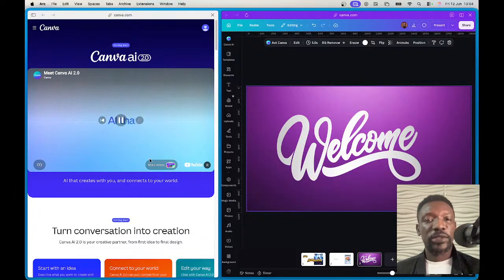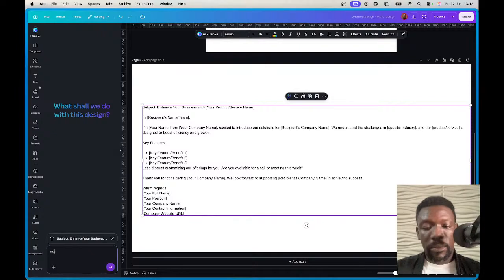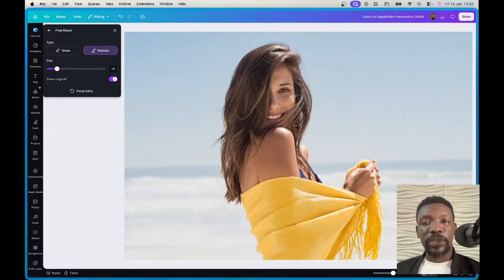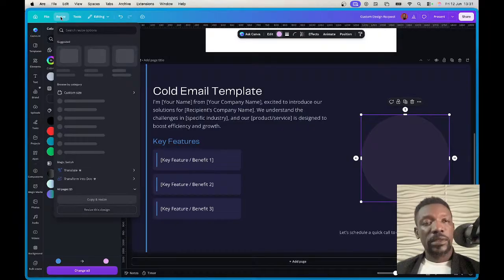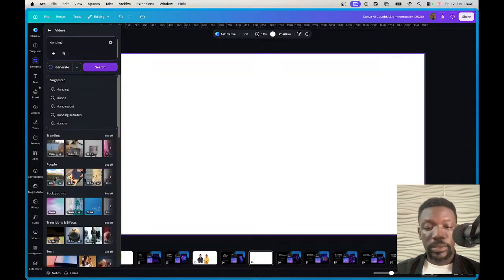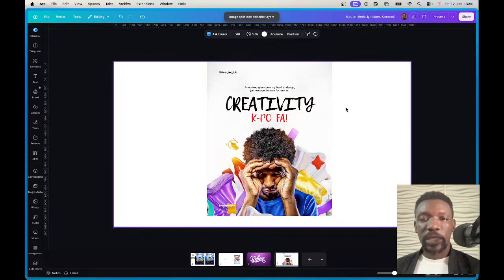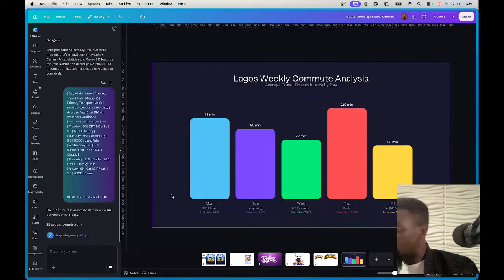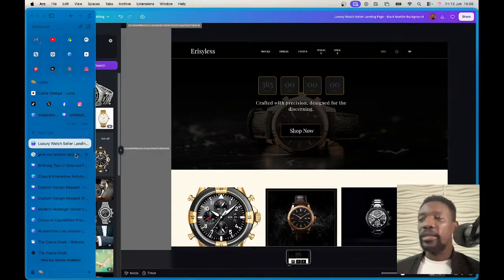CANVA AI DESIGN WORKFLOW - LIVE SESSION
Get ready for a fun, hands-on session where Lanre Adelaja, a Canvassador and Canva Creator, walks you through AI-powered design workflows in Canva that will seriously change how you work. Whether you spend way too long tweaking layouts or just want to get things done faster, this is the kind of practical knowledge that pays off immediately.

​It's absolutely FREE! Come ready to learn, ask questions, and walk away with a workflow that actually saves you time. It is going to be a great time, so bring your curiosity and let's make design feel a whole lot easier together.